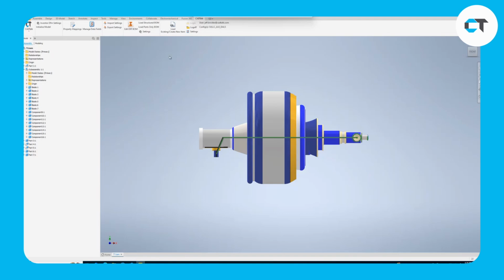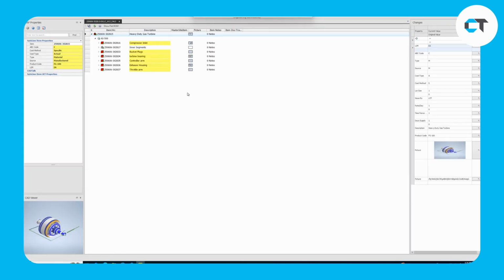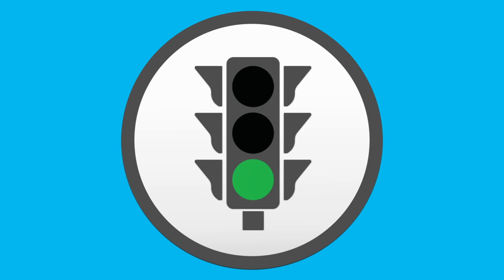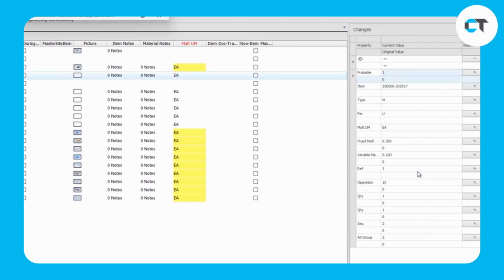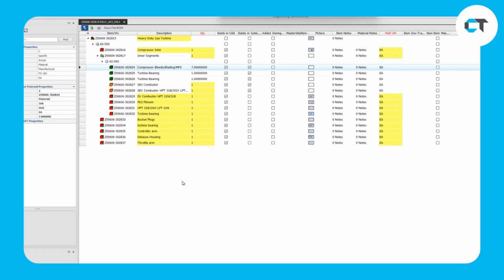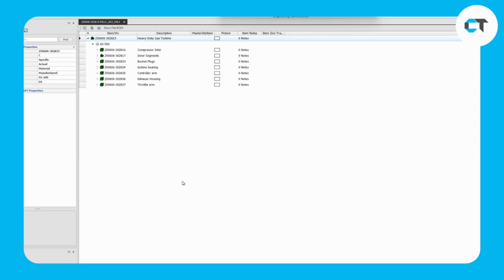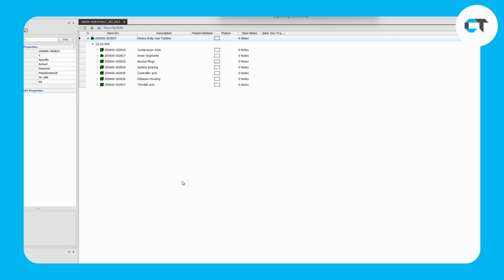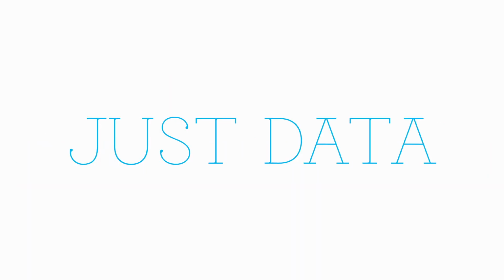How to Get to You Shop Floor FASTER - Inventor to Infor CSI Integration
In this video, learn how to get from design to the shop floor 5 times faster by using CADTALK,  a fully configurable integration between Autodesk Inventor and Infor CSI.